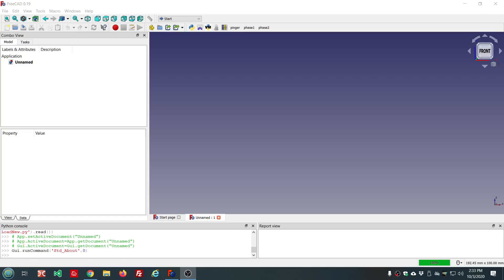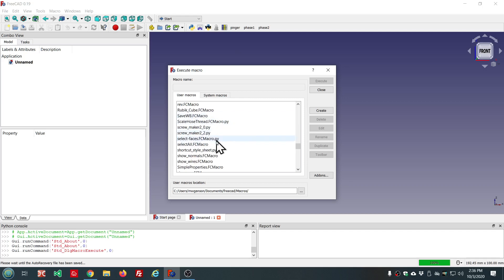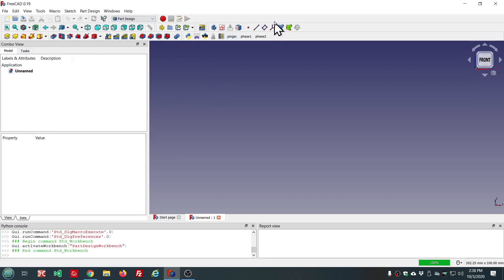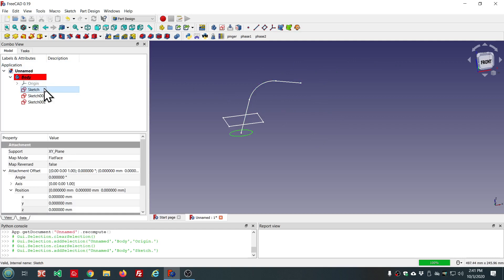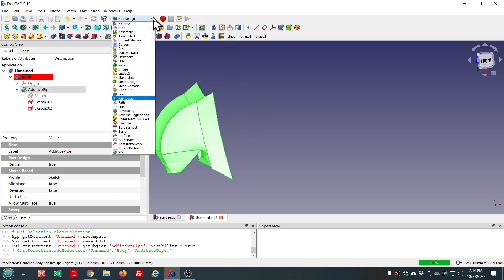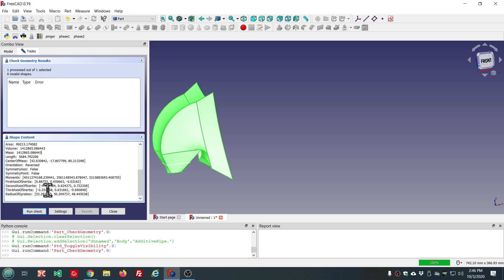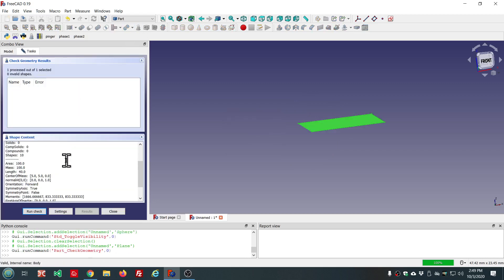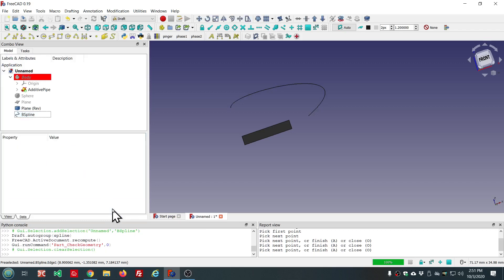080 FreeCAD 0 19 some new features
3 new features covered here:

1) Recent Macros
2) Preselection of Part Design Loft/Mirror sketches
3) Advanced shape content in CheckGeometry